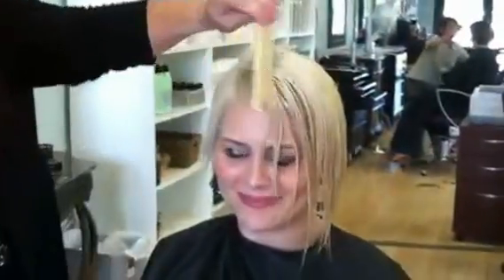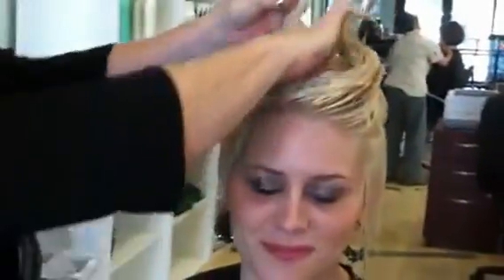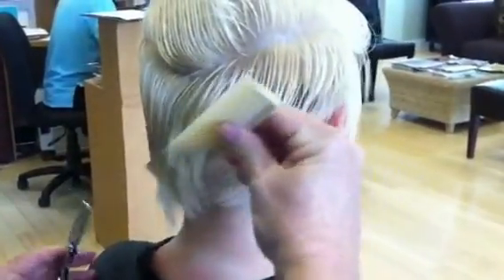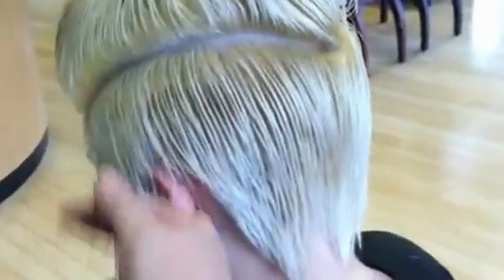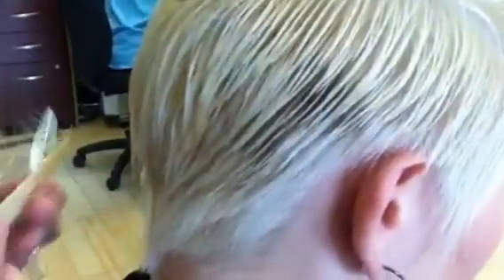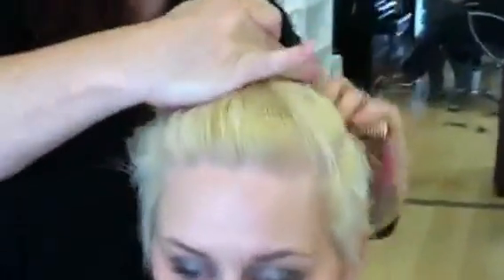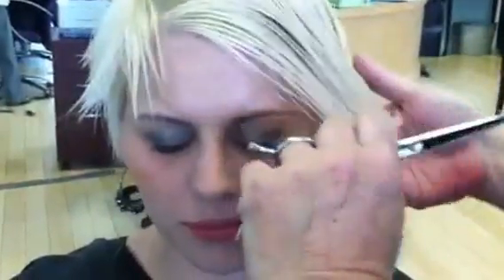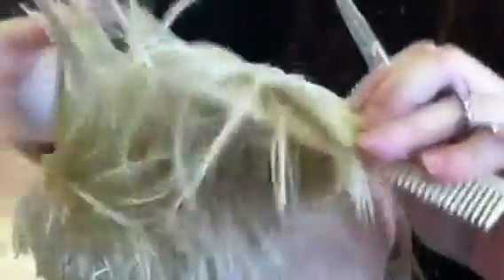Stephanie Dubose's short cut part one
Asymetric short haircut